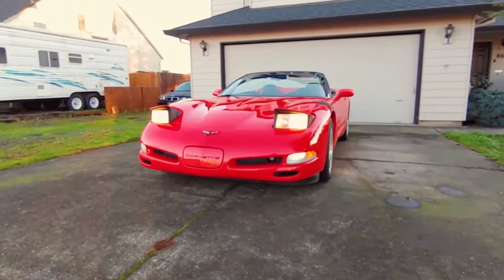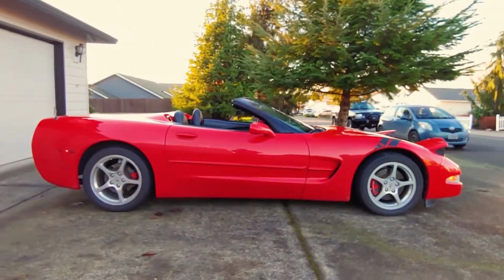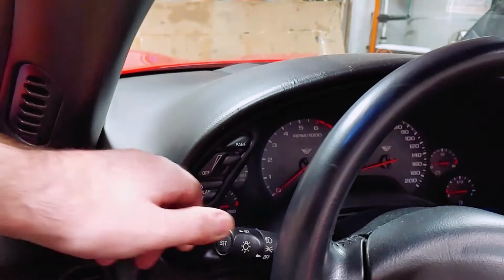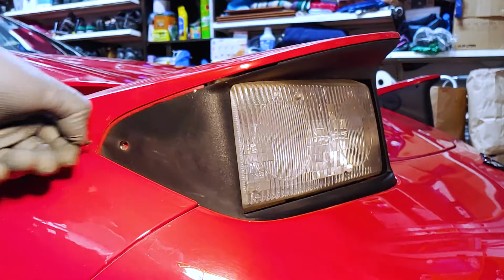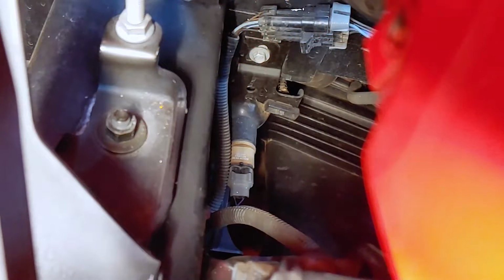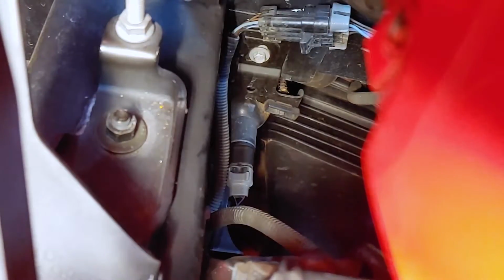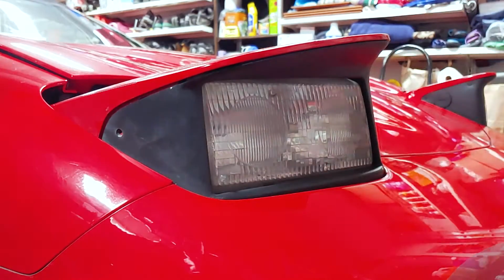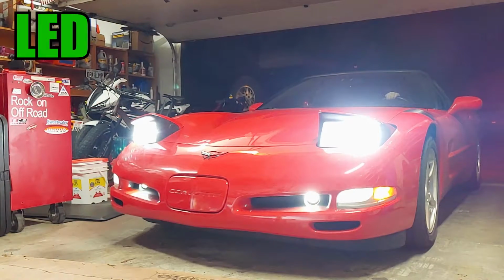Fog Light LED Upgrade - C5 Corvette 1997-2004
Replace or upgrade the fog light bulbs in your Corvette yourself and save some money!

NOTE:
LED lights may not be legal in your area.  Check local laws before installing.

LINKS:
LED Fog Light Bulbs
Halogen Fog Light Bulbs
Electric Screwdriver
Bits and Driver
Magnetic Bowl
Low profile ramps
Amazon Prime Student Discount
Amazon Prime Discount for people with SNAP, Medicaid, etc.

TOOLS USED:
• Electric screwdriver
• Phillips #2 bit
• And a magnetic bowl
For this job I also needed
• Gloves
• And a set of LED bulbs

Music not provided by YouTube:
“Song E01” by Seth Schneider

**This video description contains affiliate links, which means that if you click on one of the product links and make a purchase, I'll receive a small commission at no additional cost to you.

Due to the litigious world we live in, I have to include this statement:
I cannot guarantee against improper use or unauthorized modifications of this information. The creator of this content assumes no liability for property damage or injury incurred as a result of any of the information contained in this video. Use this information at your own risk.  I recommend safe practices when working on vehicles and or with tools seen or implied in this video. No information contained in this video shall create any expressed or implied warranty or guarantee of any particular result. Any injury, damage, or loss that may result from improper use of these tools, equipment, or from the information contained in this video is the sole responsibility of the user and not the creator of this content.